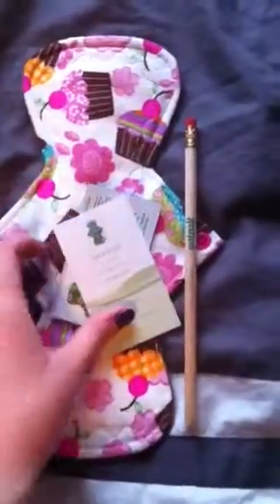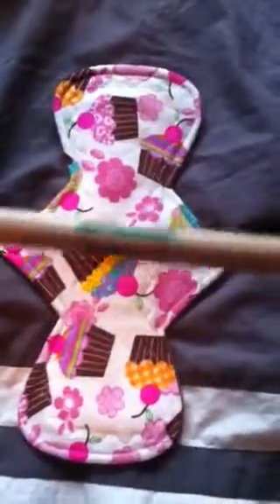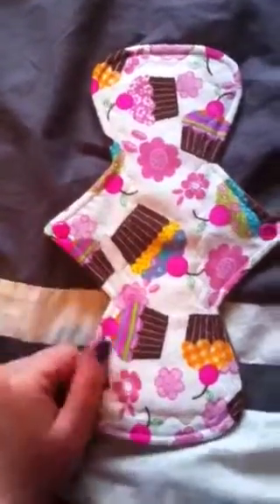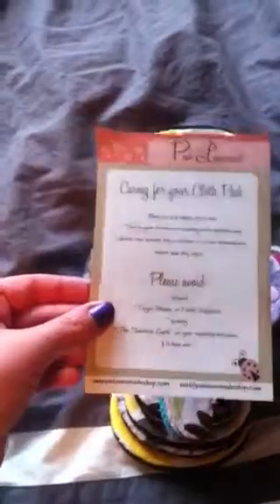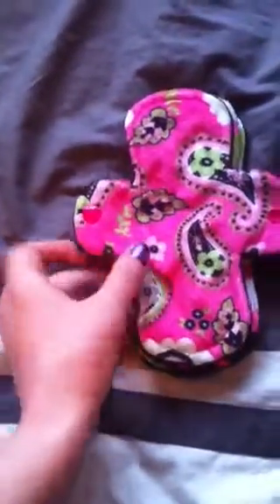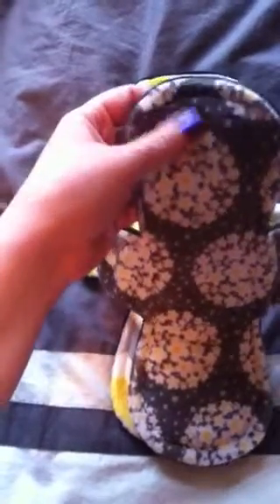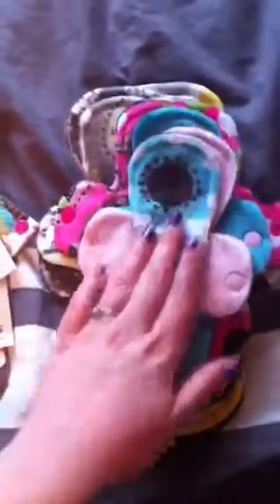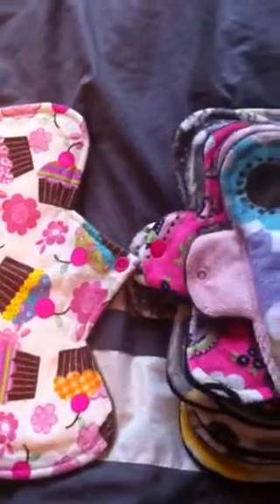Pink Lemonade Shop and Yurtcraft Fluff Mail